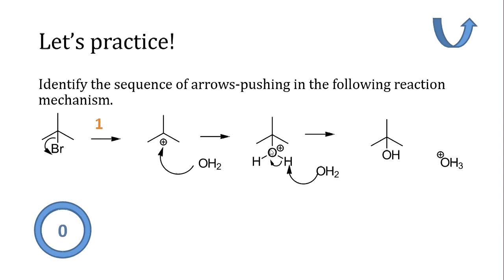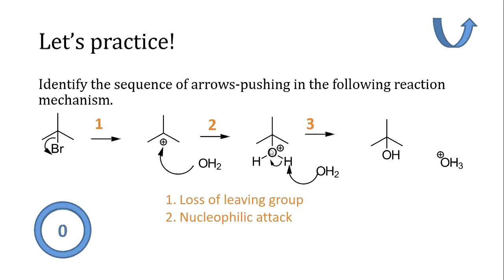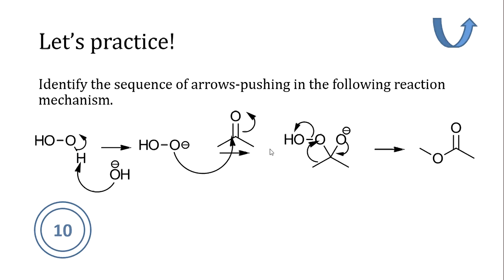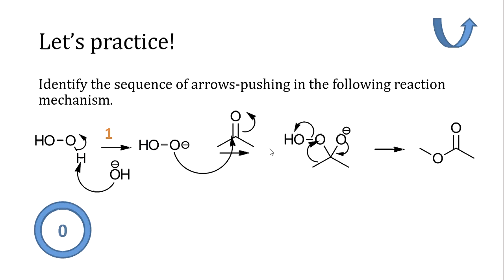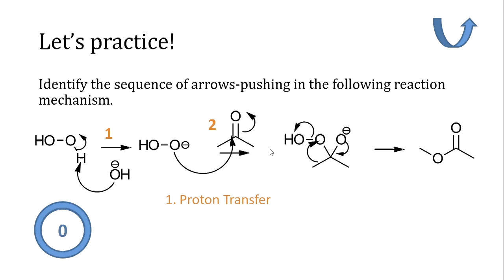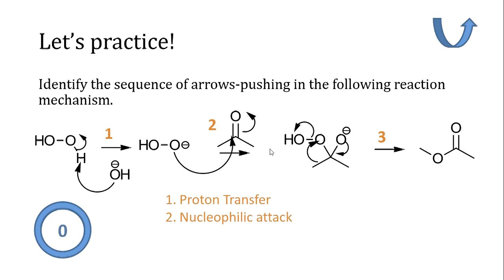Practice: Fundamental Mechanism Steps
In this video, Dr. Norris reviews practice problems in identifying arrow-pushing patterns.